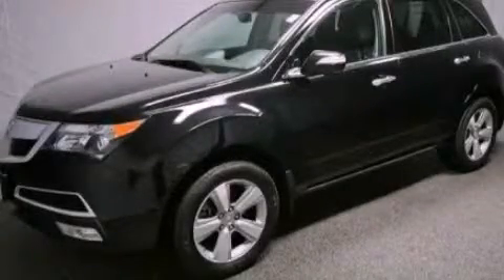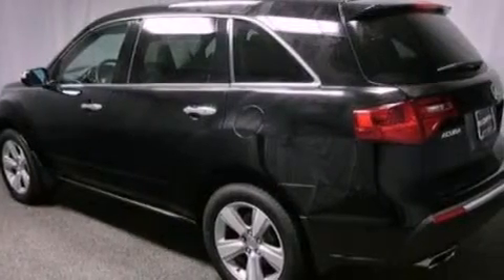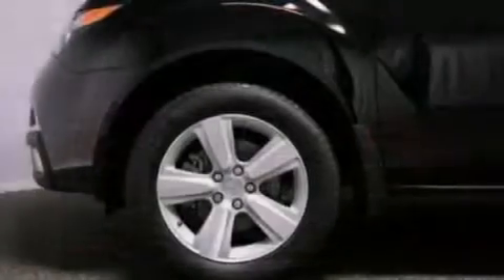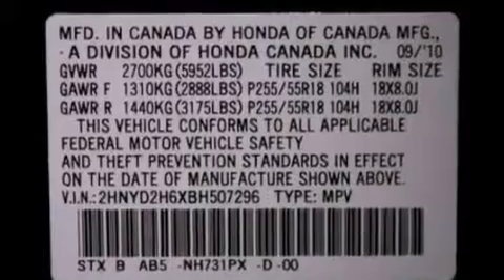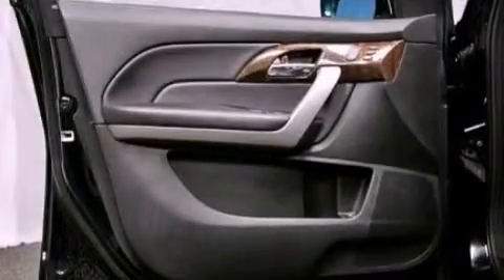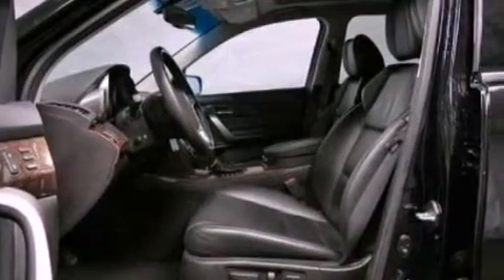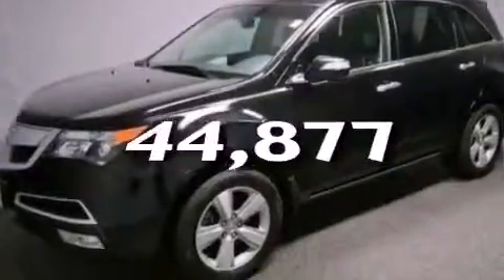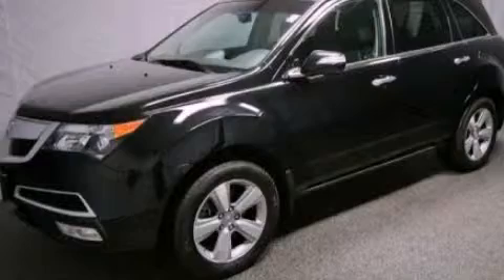2011 Acura MDX Westmont IL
Year : 2011
 Make : Acura
 Model : MDX
 Engine : 3.7L V6
 Trans . : Automatic
 Exterior : Black
 Miles : 44,877
 Interior : Black
 McGrath Acura of Westmont